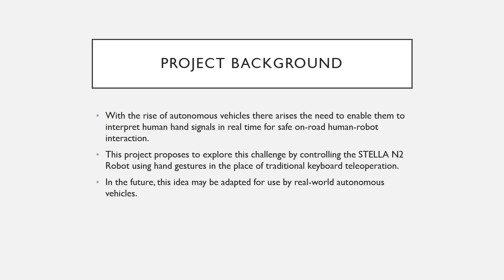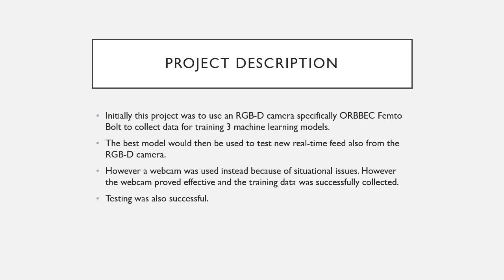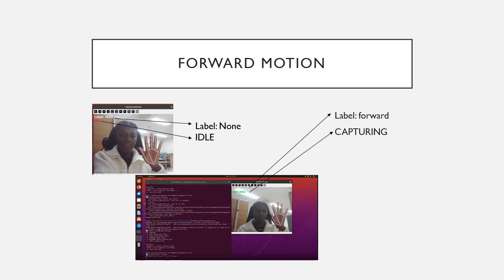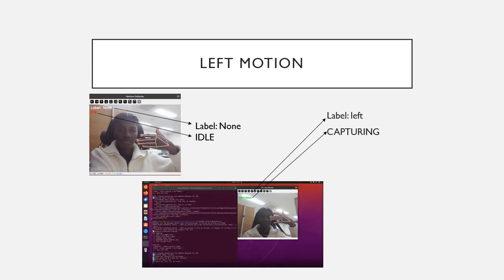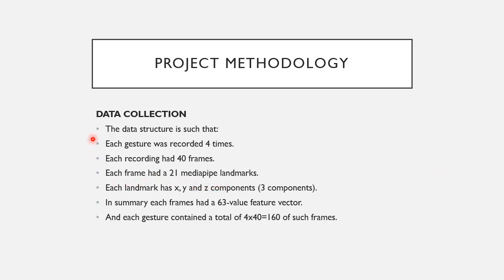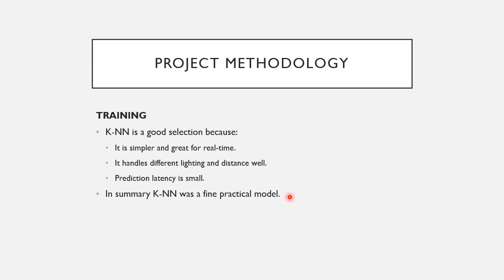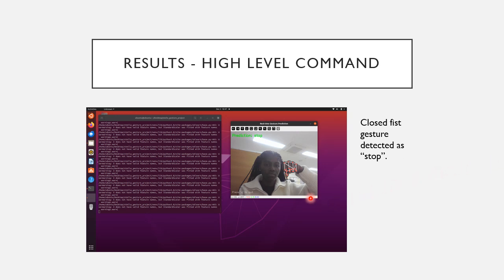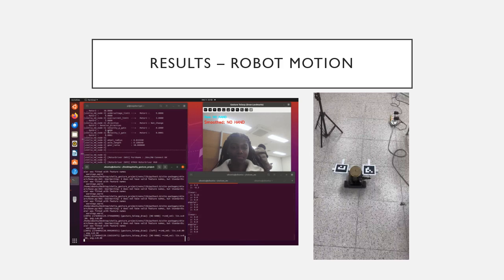Hand Gesture Based Command Control for Stella N2 Robot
This project aims to control the STELLA N2 Robot platform using hand gestures in the ROS 2 Foxy framework on Ubuntu. It is an application of Supervised Machine Learning and is the final course project for the Machine Learning Course.

Codes are in python, data was collected with the embedded laptop camera, training was executed in a virtual environment on Ubuntu 20.04. The Ubuntu set up was achieved with a persistent USB.